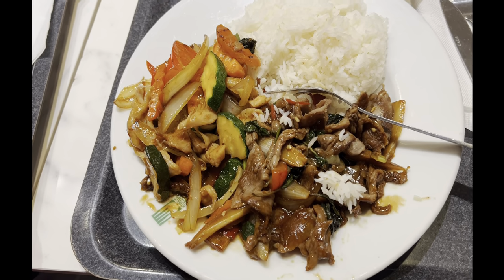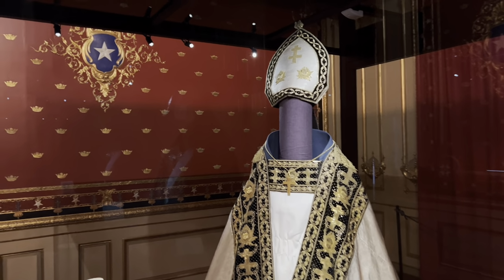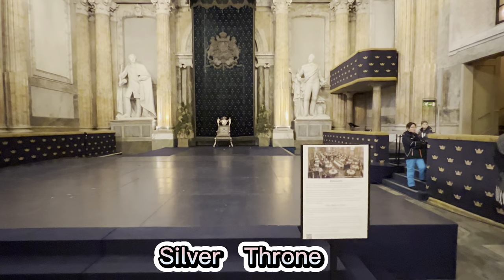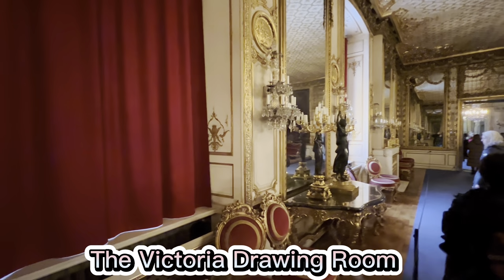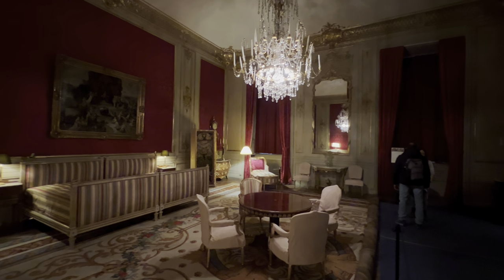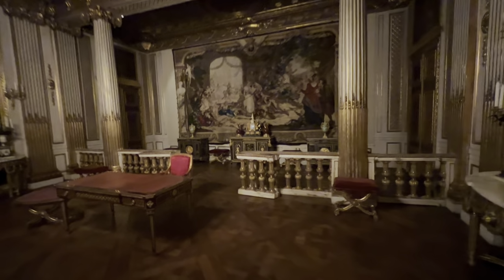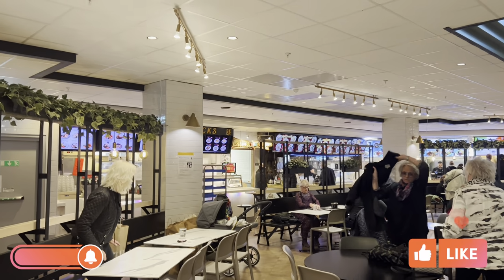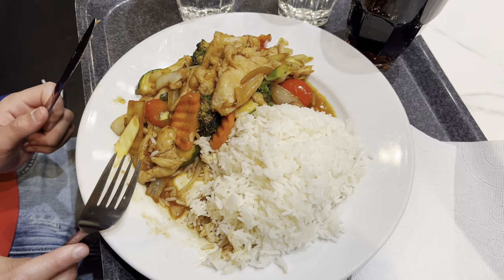Royal Palace Of Stockholm | Sweden 🇸🇪 | 2023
Visit Royal Palace of Stockholm in 2023. Its really great place to visit and Feel the history and get to know the Swedish royal families roots and culture .

stockholm royal palace
royal palace stockholm
the royal palace stockholm
stockholm royal apartments royal place
royal palace museum stockholm
stockholm sweden palace tour
royal apartments stockholm sweden
swedish palace royal family